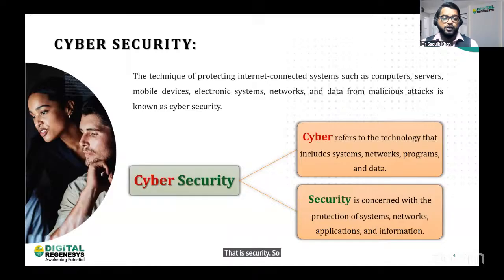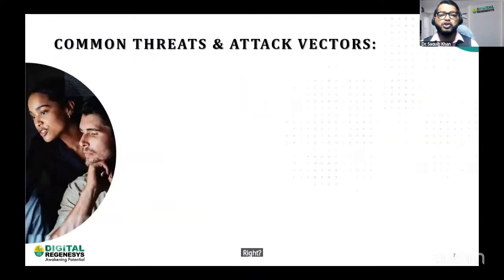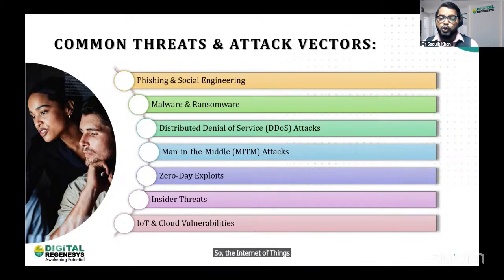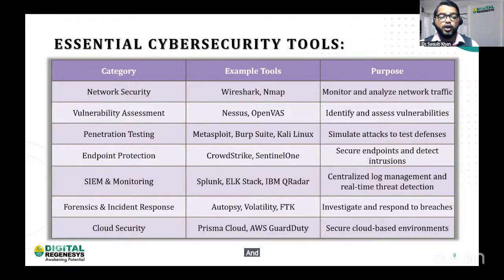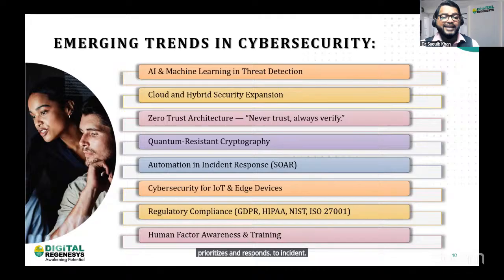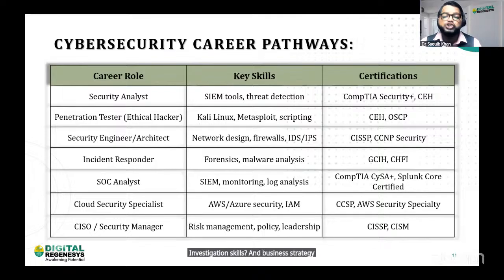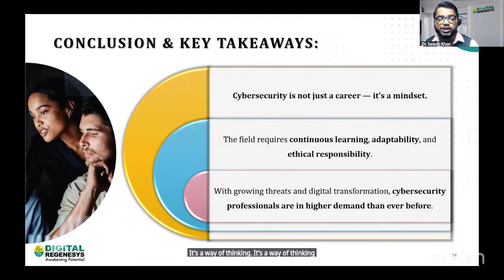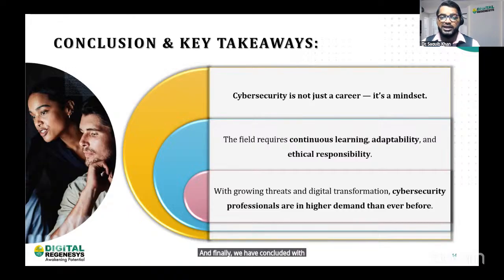Live Webinar on Cybersecurity Career Growth: Tools, Projects & High-Demand Skills for Jobs